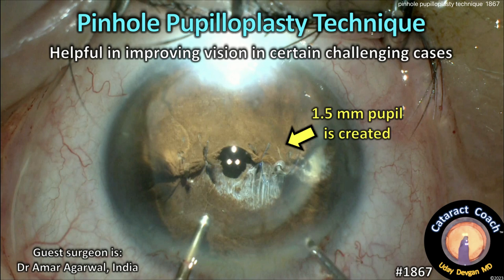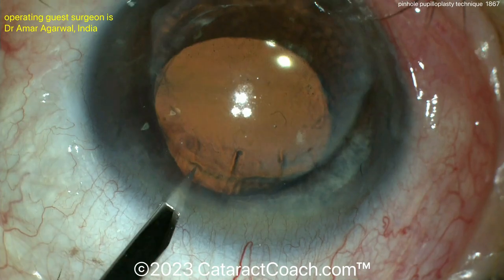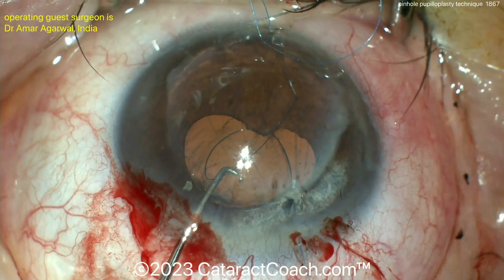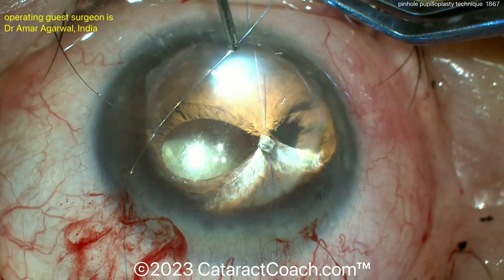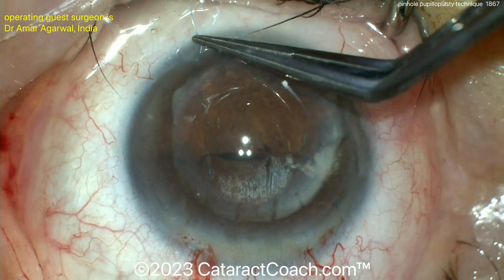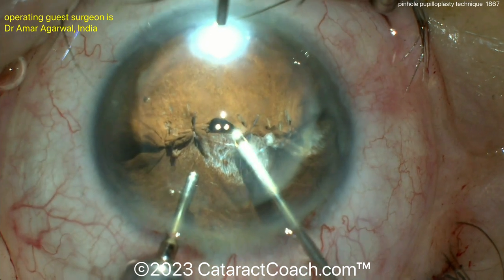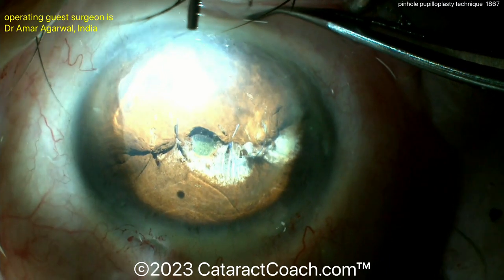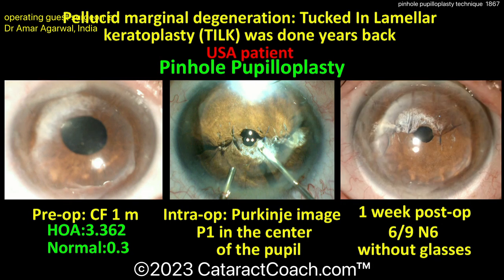CataractCoach™ 1867: pinhole pupilloplasty technique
Patients are often amazed by the magic of the pinhole in addressing refractive issues when we check visual acuity in the eye clinic. You can even find pinhole glasses for sale online. And it can be helpful in cases where a highly irregular cornea is distorting vision. This video shows Dr Amar Agarwal's technique of pinhole pupilloplasty and his four throw method of tying the 10-0 polypropylene suture. Tomorrow is our CataractCoach PodCast featuring Dr Agarwal and he refers to this technique in our discussions so please watch this video before listening to the podcast.